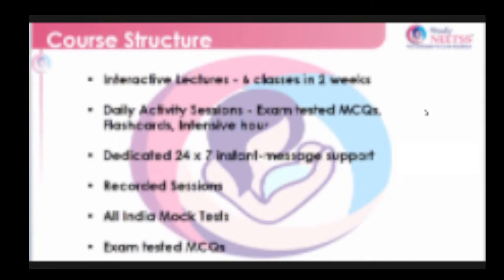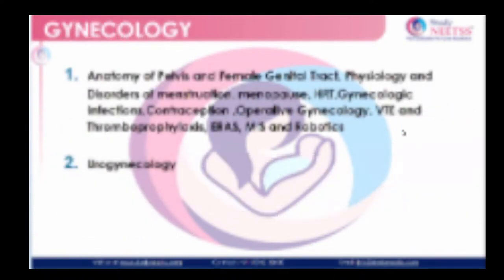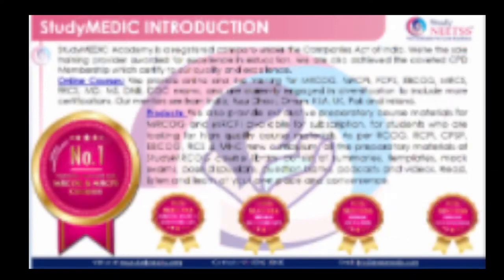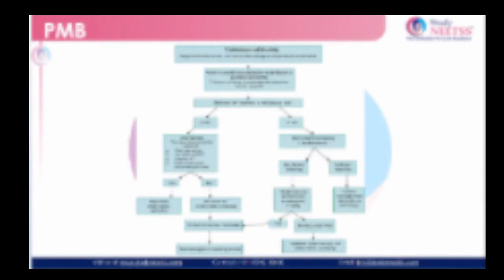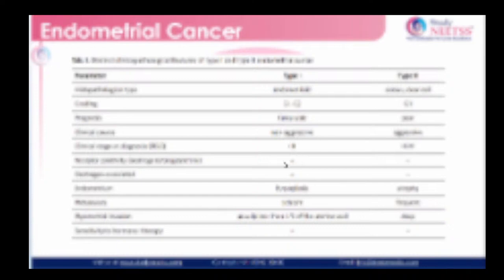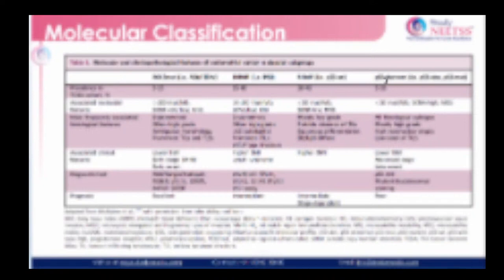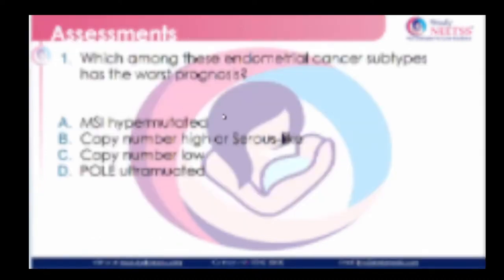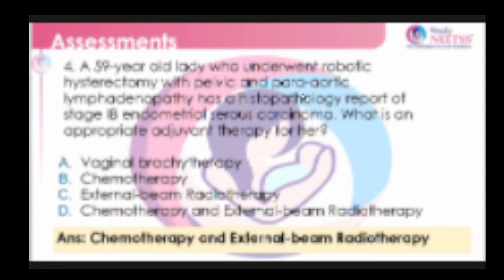Free orientation onStudyNEETSS by Dr Upasana Palo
StudyMEDIC Academy or StudyMEDIC is a well-known GLOBAL name in the realm of Premier Medical Education. Ever since its founding, the company remains one of the most preferred choices for everyone who is aspiring to take premier medical courses.

StudyMEDIC -Delivering Medical Education Beyond Boundaries.

We offer wide range of medical courses for MRCOG, FRCS, MRCS, MRCPCH, MD, MS., DNB, DGO, EBCOG, MRCPI, FCPS, and IBCLC among others. Guided by COO and Chief Mentor Dr. Sowmya NS, StudyMEDIC stands for top quality mentoring and guidance. Prestigious awards like Global Achievers' Award and Indian Achievers' Award by Indian Achievers Forum testify to our excellence. Our coveted CPD Membership also certify to our quality and excellence.

Having new courses for diversified premier medical streams, StudyMEDIC envisions becoming a ONE STOP DESTINATION for all premier medical students by 2022. StudyMEDIC sets new trends and holds our position as the market leader.